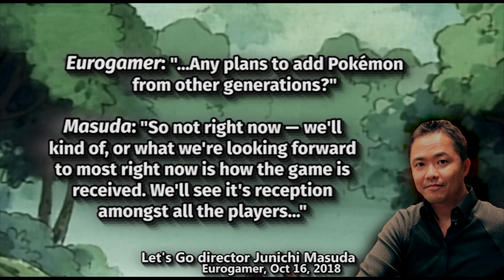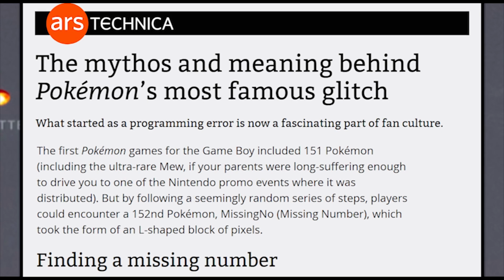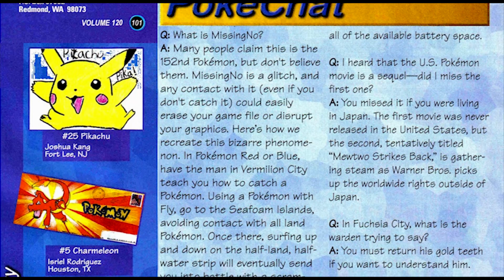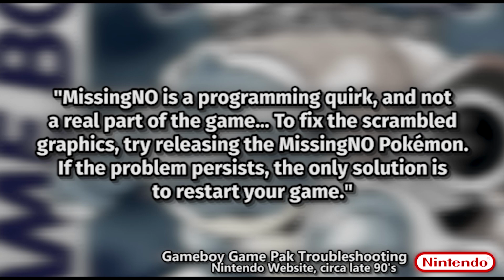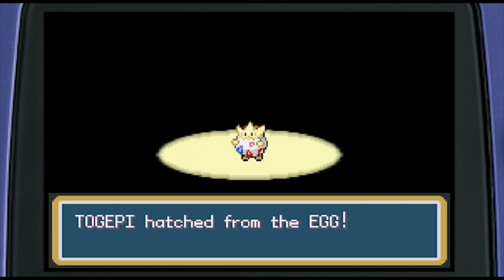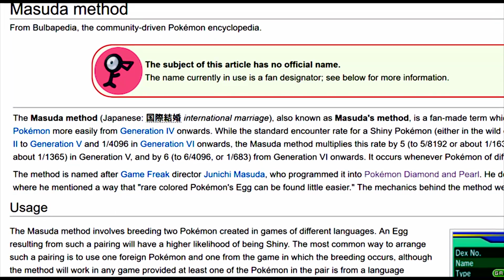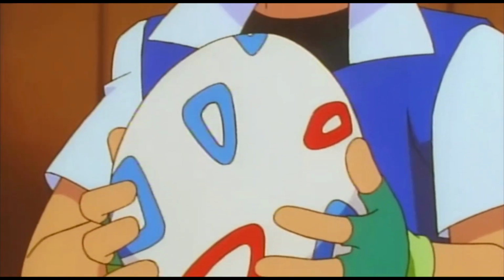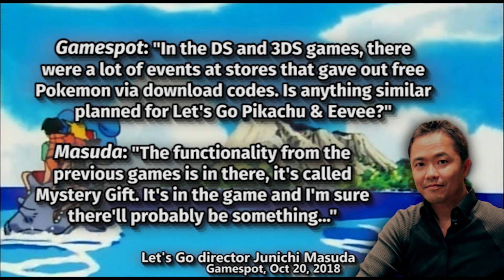Kanto's Cut Content: Let's Go Pikachu & Eevee (Part 2) - Dr Lava #19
Episode 19: The best content that you COULD find in previous versions of Kanto, that were removed from Let's Go Pikachu and Eevee's incarnation of Kanto. In other words, the best material from Red, Blue, Yellow, FireRed, and LeafGreen that was omitted from LGPE.

Music: Professor Oak's Check (Pokemon Snap), Valley (Pokemon Snap), Radio Lucky (Pokemon Gold & Silver), Team Rocket Hideout (Pokemon Red & Blue), Nuvema Town (Pokemon Black & White), Solaceon Town (Pokemon Black & White), Rustboro City (Pokemon Ruby & Sapphire)

"The Mythos and Meaning behind Pokemon's Most Famous Glitch" on Ars Technica

Daily Telegraph Missingno glitch article: Sweetman, Kim (December 28, 1999). "The Latest Pokemon Trend: If You Can't Beat 'Em, Cheat". The Daily Telegraph page 11

Nintendo Power Missingno warning: NP volume 120, page 101
Nintendo troubleshooting webpage saying Missingno is just a programming quirk: this page no longer exists, but here are just two of the many articles that quote the old Nintendo

Nintendo Soup article about Junichi Masuda being slammed for egg-hatching quote

Junichi Masuda announcing stepping down in Pokemon.com interview, November 1, 2018